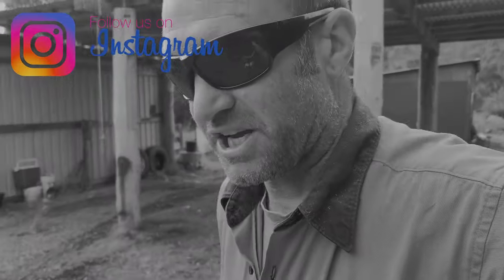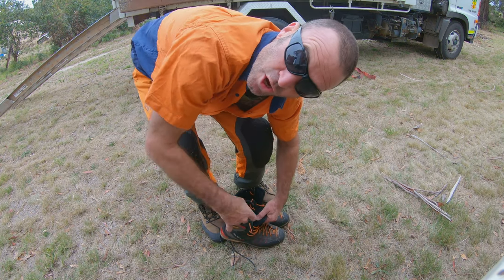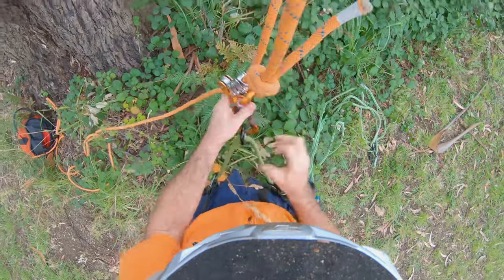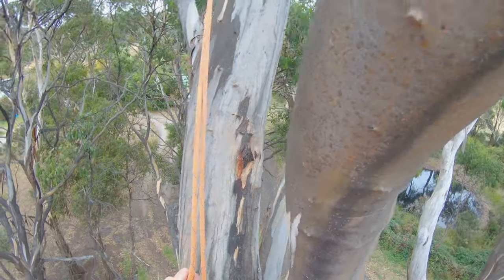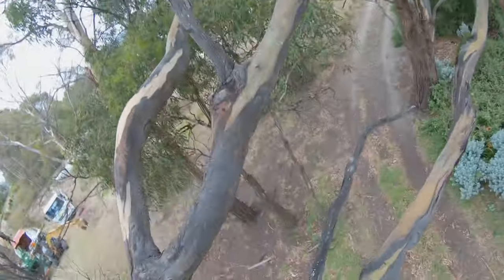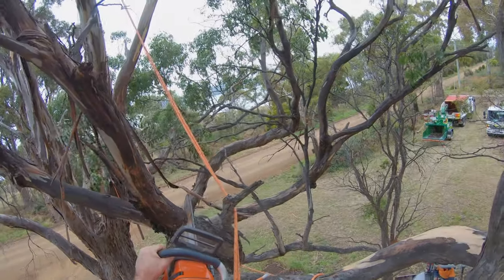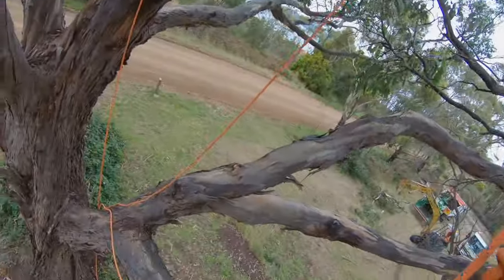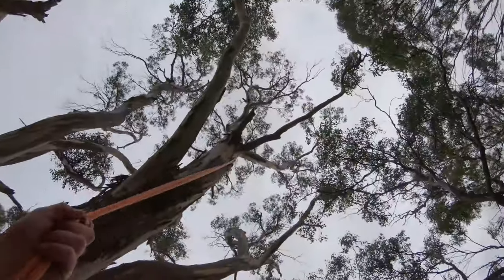CLIMBING AND DISMANTLE part one(MRS not SRS) Education film STC Tree Services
STC
                                             Tree Services
                                          Established 2010
                                      Southern Tas Climbers

2011 Started Filming tree work in Tasmania.
2012 Started Filming using the Gopro HERO.
2013 STC buy there first Drone DJI Phontom, Excavator and Truck.
2014 STC start filming in 1080p using Gopro HERO 3+.
2015 STC buy a new DJI Phontom 3.
2016 STC Upgrade all equipment as business grows.
2016, 17, 18 and 19 business grows, cameras and drones just keep getting Better .
Now heading into 2020...
STC Hire film makers and pro Editing Illuminates the company, we Head into the future with all the tools needed to produce great film and complete "Risky Tree Work"
Contact STC Tree services

Other places
Shops
Husqvarna Hobart

One of STC's Best films.